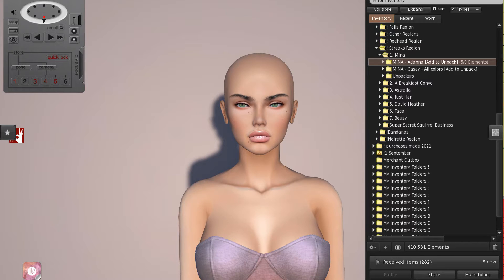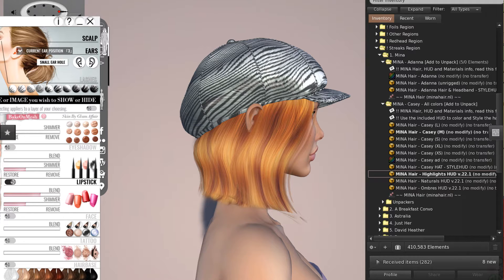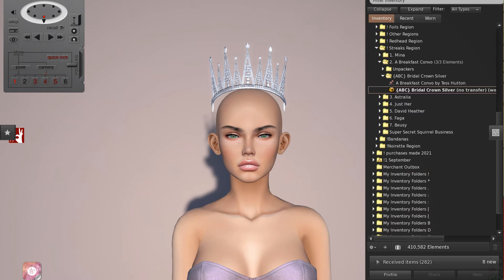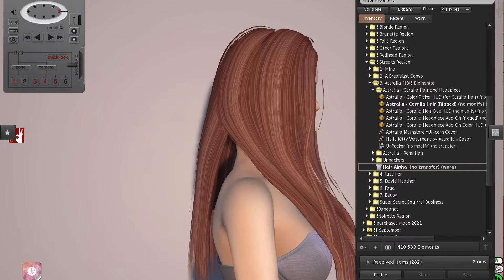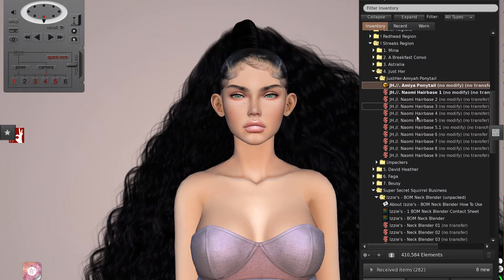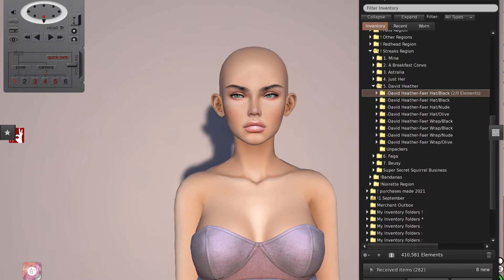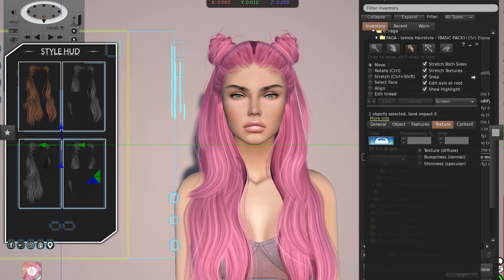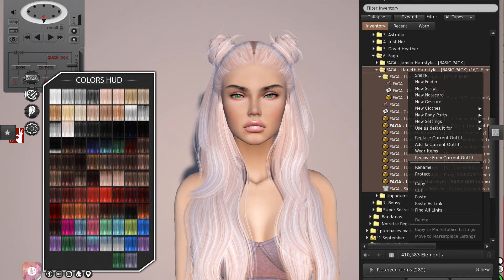Hair Fair 2021 Streaks Region feature by Sasy Scarborough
Hair Fair 2021 an annual charity event that benefits Wigs for Kids, where the Hair and Hair accessories creating community in Second Life make new styles and every purchase at the two week event donates a percentage (starting at 15%)  to this cause. The styles vary and Male and Female styles are available. Donation kiosks are also available to donate into and bandanas and Hair Fair Hares are also available for purchase that donate 100% to Wigs for Kids.